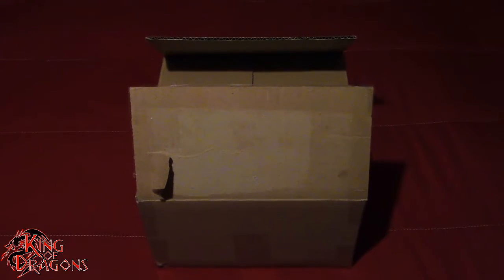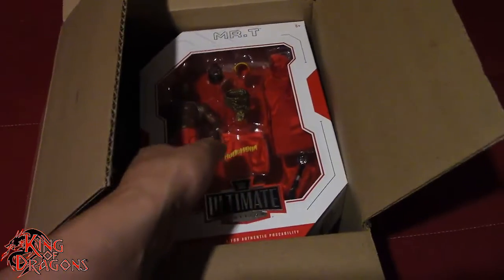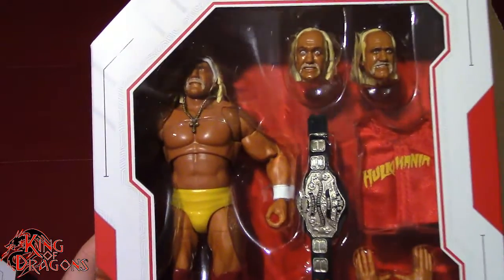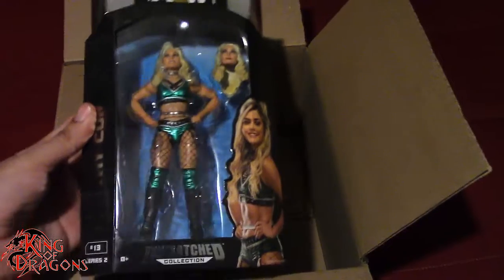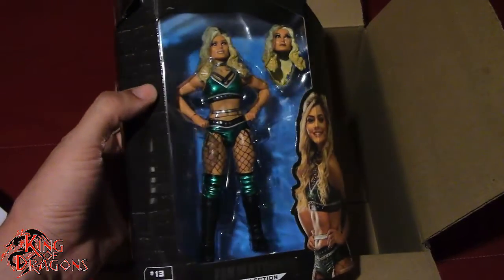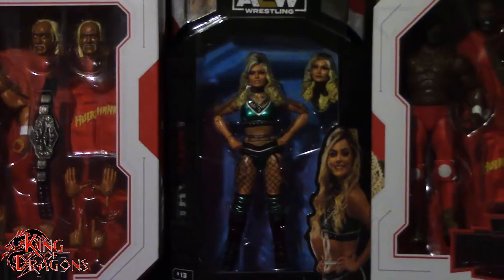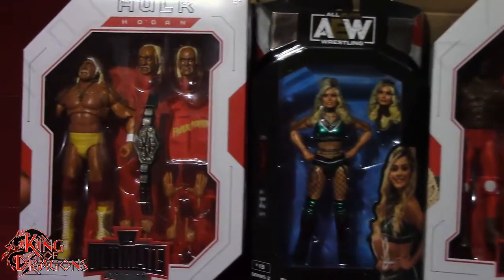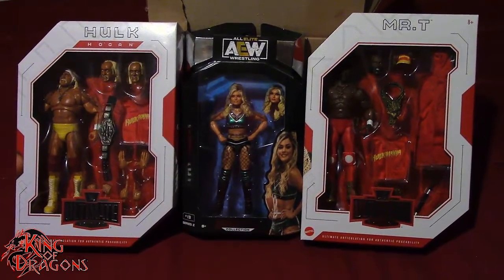King of Dragons | Ringside Collectibles Unboxing #12